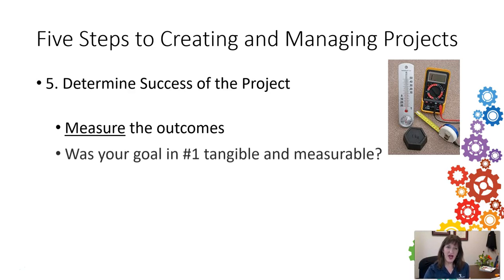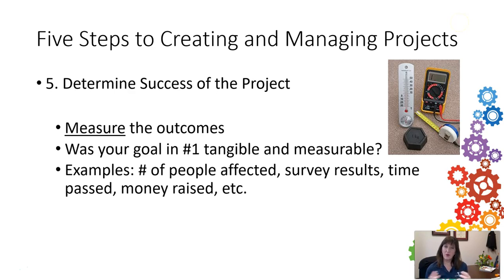ELC 2022- Dr. Tammy Cowart-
Developing a Leadership Action Plan